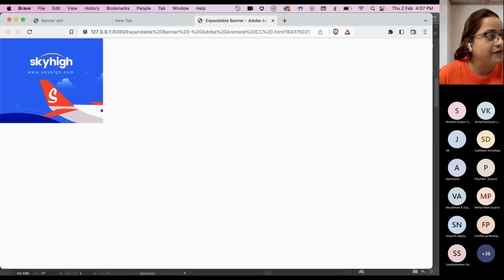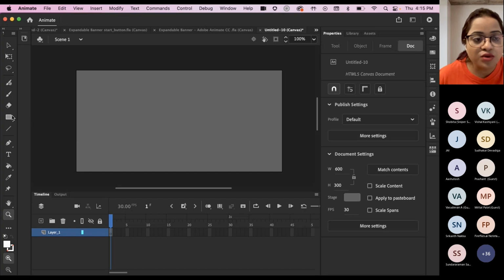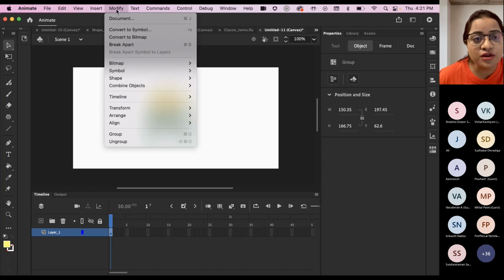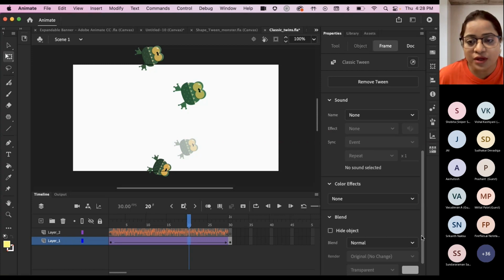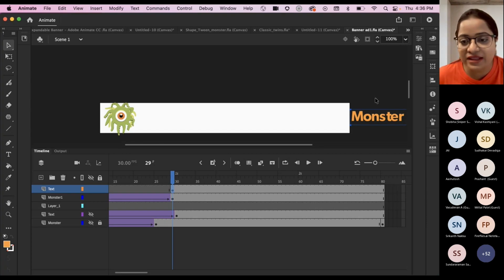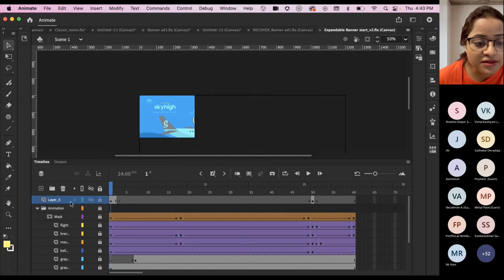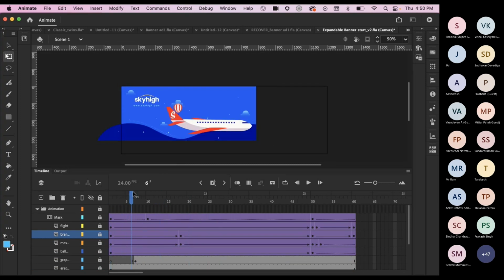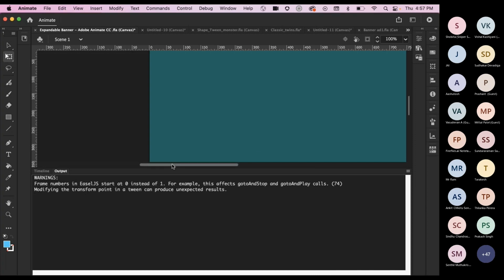Adobe India Ambassador Program Learn to Create Animated Web Content